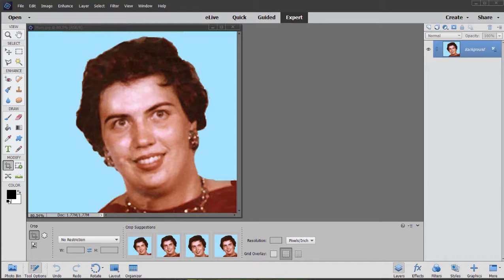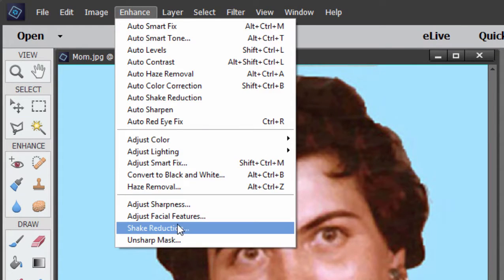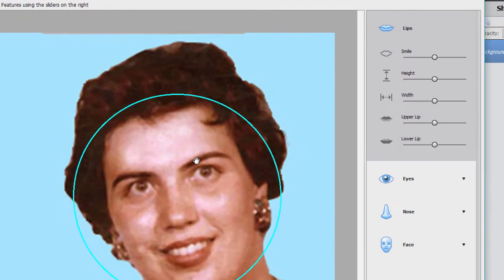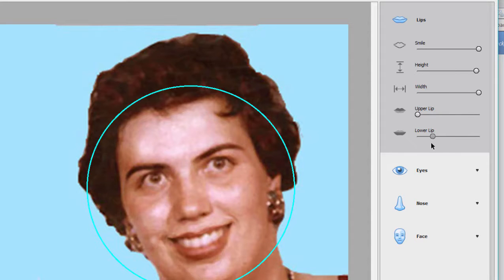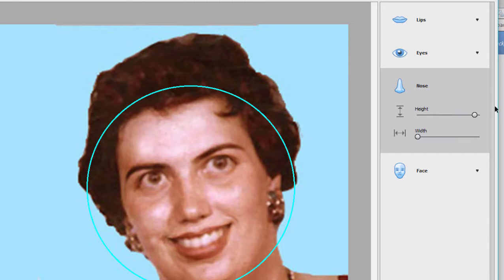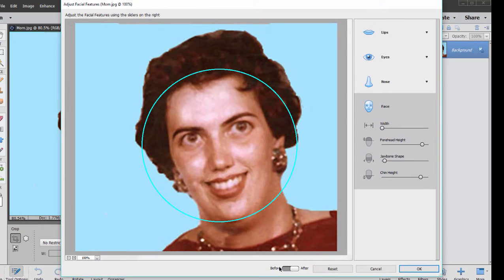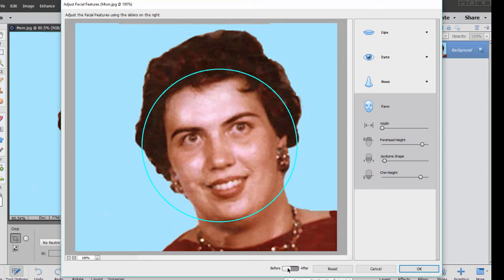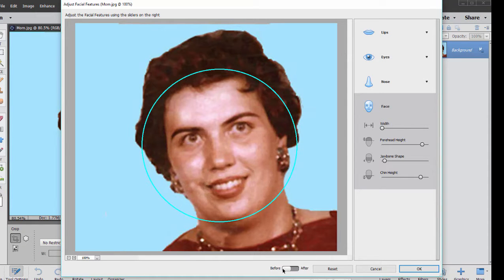Photoshop Elements 15 Facial Feature Adjustments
The cool, new Facial Features Adjustment tool in Photoshop Elements 15. For more information on this program, see Muvipix,com and for information on our Muvipix.com Guides to Premiere Elements and Photoshop Elements,